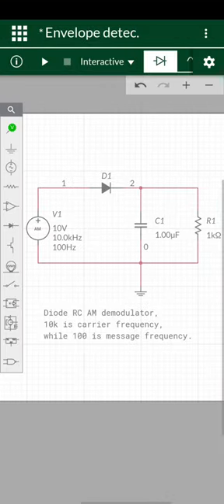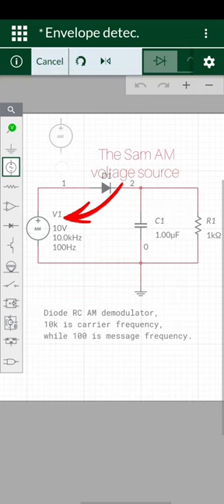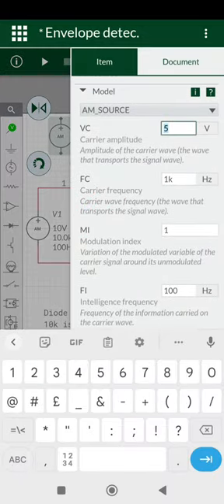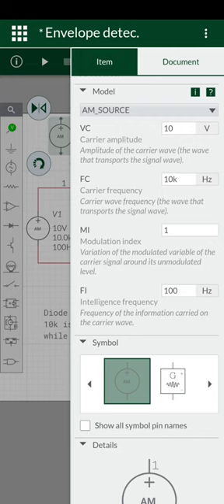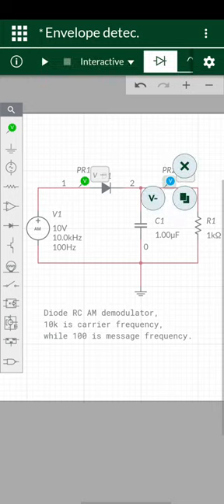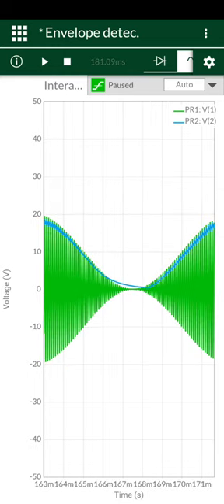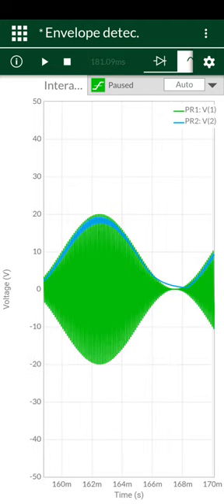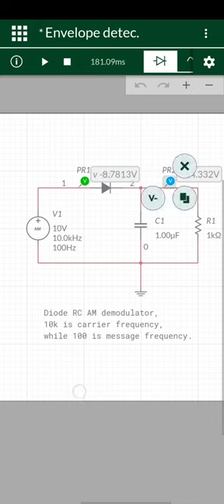Diode Peak (Envelope) Detector Circuit Simulation In Multisim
Diode peak detector| Diode Envelope Detector:

A diode peak detector circuit is a simple and effective way to detect the peak voltage of an AC or pulsating DC signal. Our guide provides a detailed explanation of how this circuit works and its applications. Learn how to design and analyze them. Start building your own peak detector circuit today!